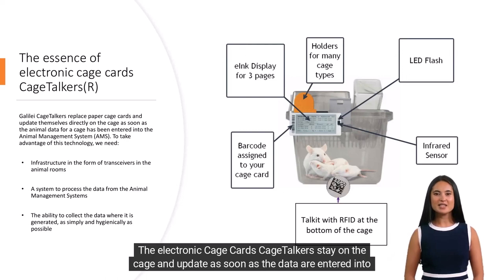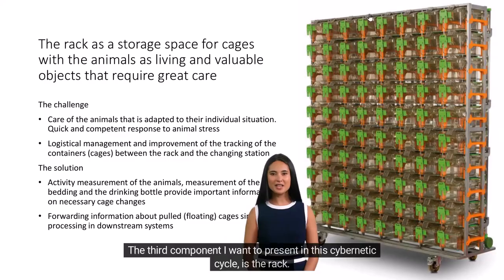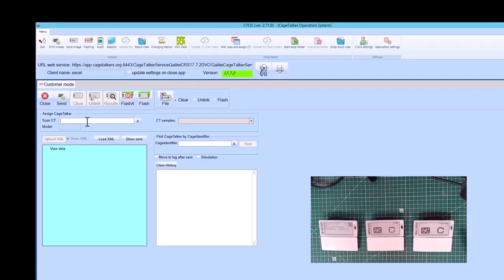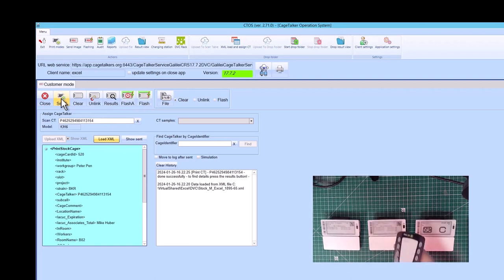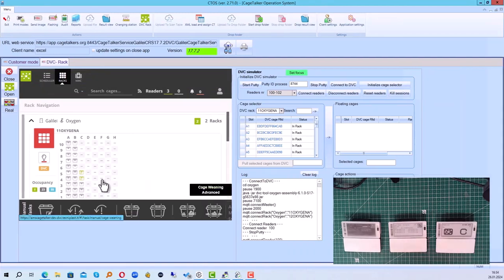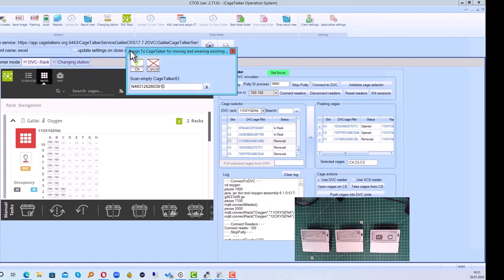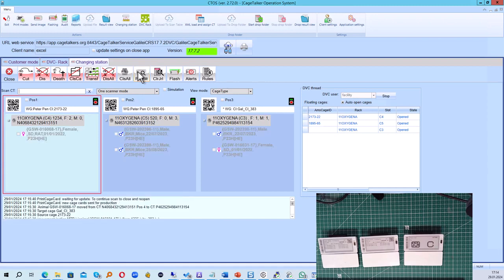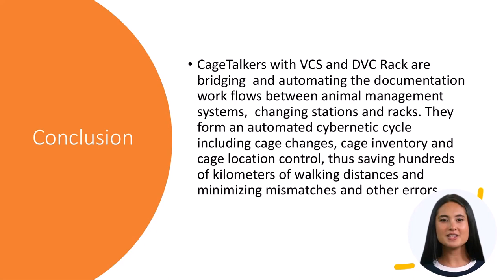AALAS 2024 Presentation 1 0